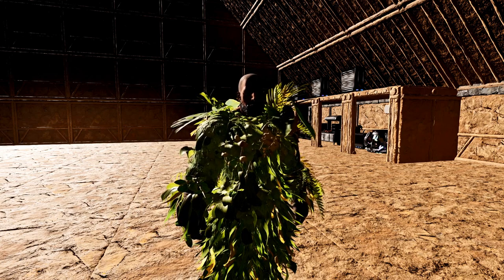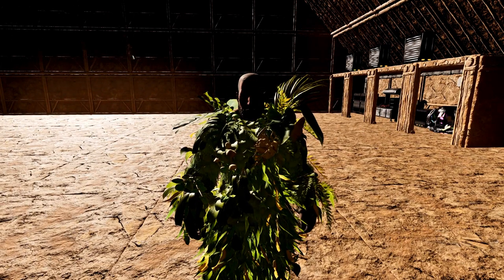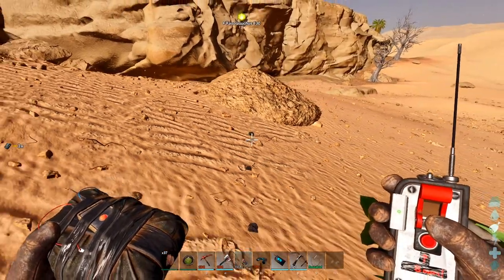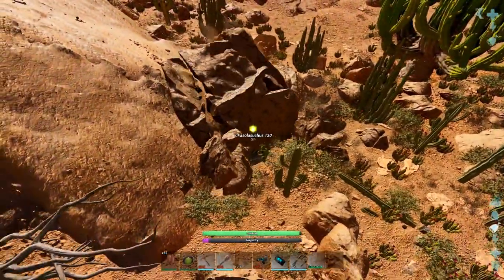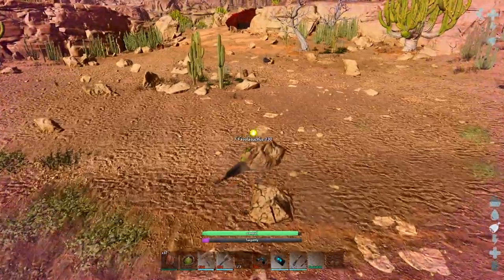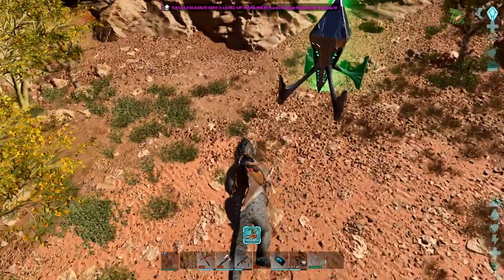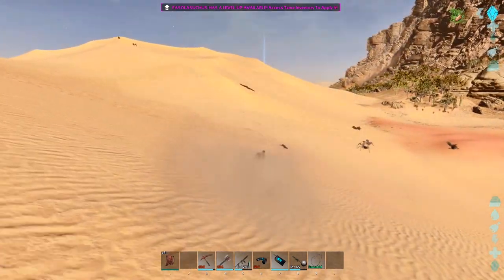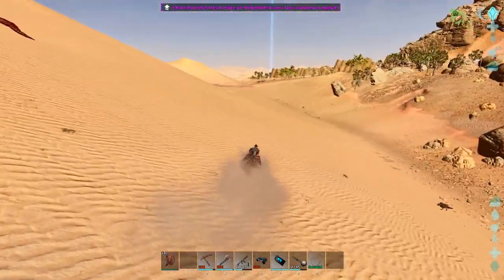SE Ascended Ep. 14, Concussion (Ark Survival Ascended)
In Ep. 14 of my SEA series, the time has come to do to finally time the new SEA creature, the Fasolasuchus. This beast is a literal sand shark with a unique taming method that will give us both a headache. Bring on the concussion!

                                            ★★★ 𝐒𝐮𝐩𝐩𝐨𝐫𝐭 ★★★